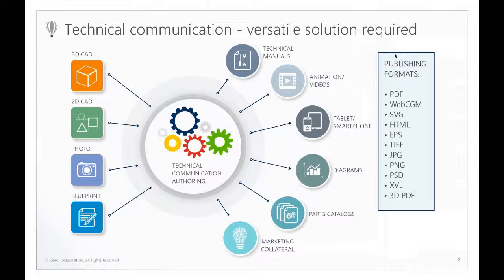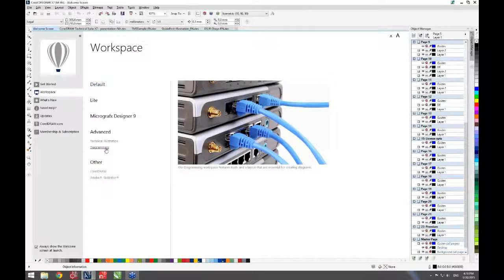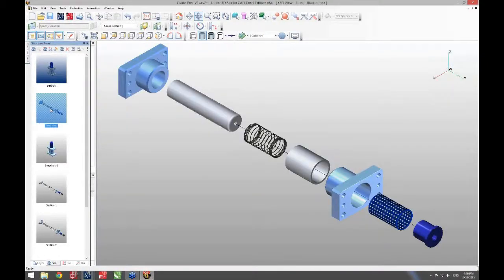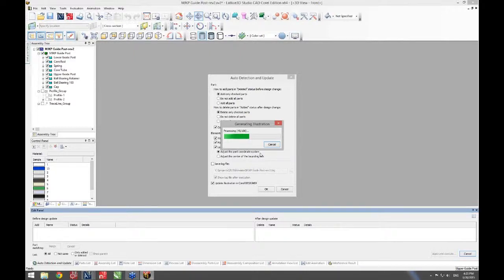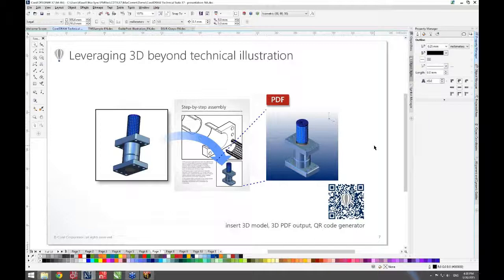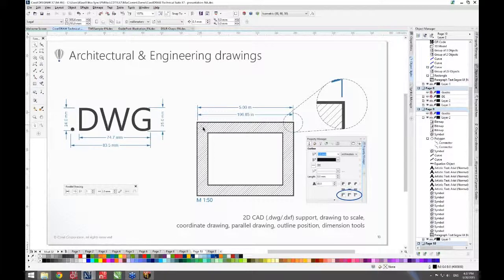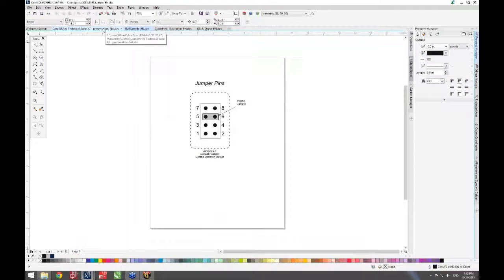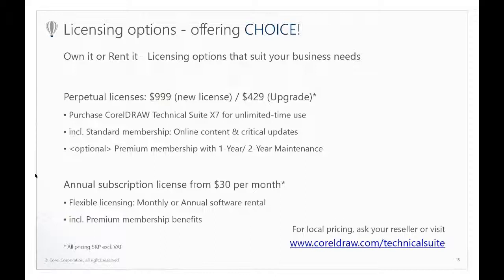Envision. Illustrate. Communicate. Introducing CorelDRAW Technical Suite X7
Watch this webcast on demand to see the highlights of CorelDRAW Technical Suite X7. 45-minutes demo of key new features and enhancements to the visual technical communications software from Corel.